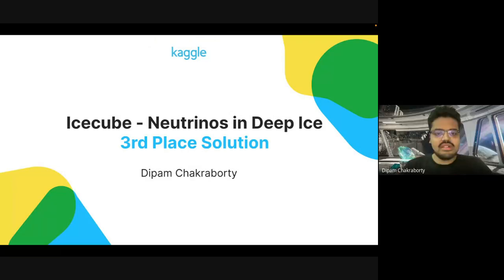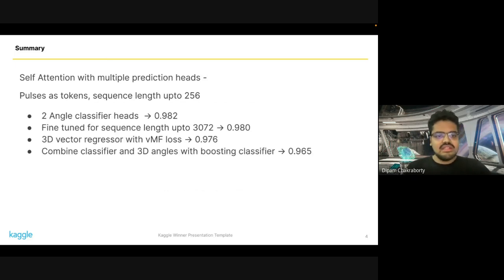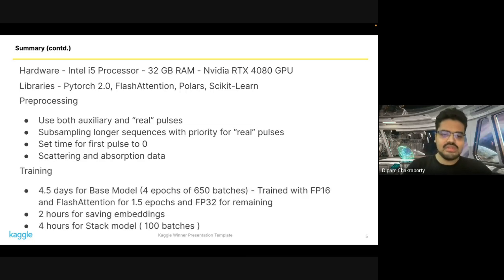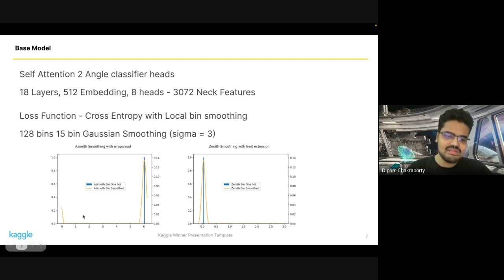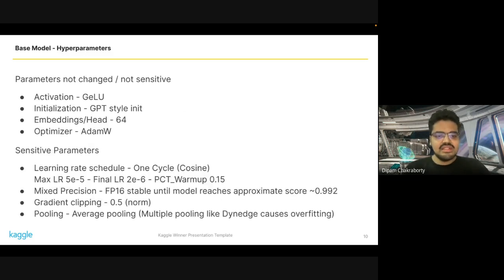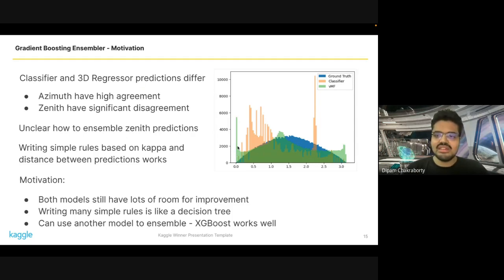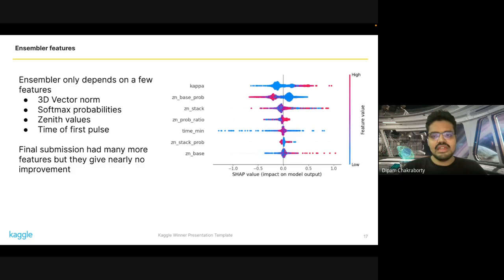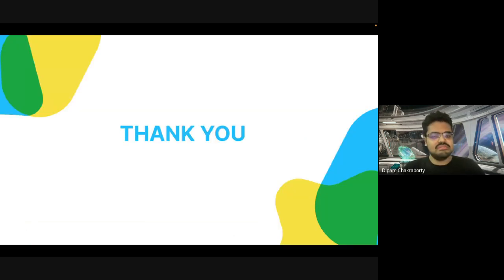Kaggle Winners Walkthroughs: IceCube - Neutrinos in Deep Ice with Team GPUs on Ice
Learn about the winning approach by Team GPUs on Ice and the key techniques they used in IceCube - Neutrinos in Deep Ice competition.

This competition tasked participants with predicting neutrino particle directions using data from the IceCube Neutrino Observatory. Participants addressed the technical challenges of developing high-speed, high-accuracy reconstruction algorithms to replace existing models that are either computationally expensive or insufficiently precise. By refining event detection data, the challenge sought to enable real-time analysis of transient astrophysical phenomena and improve the identification of cosmic neutrino sources.